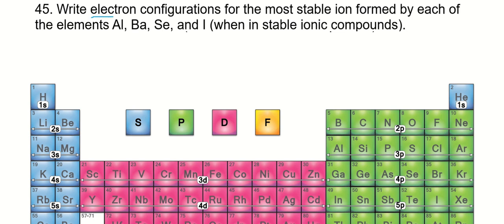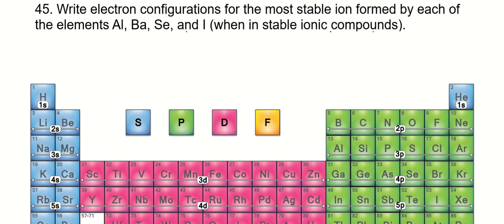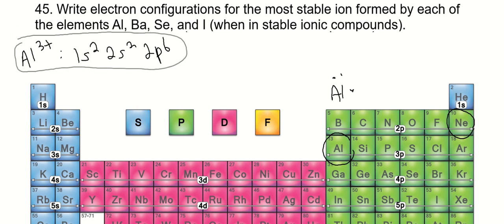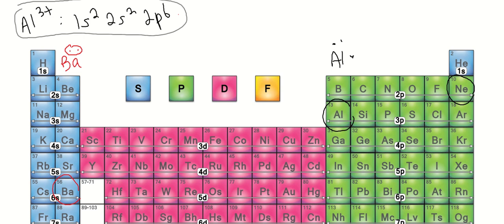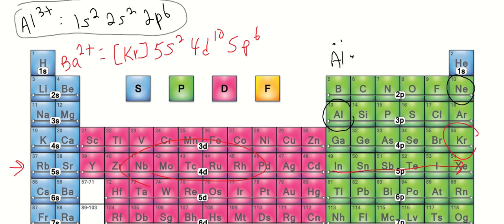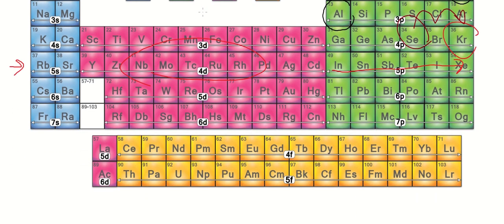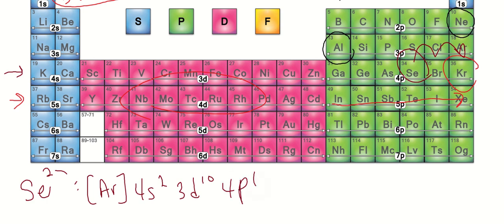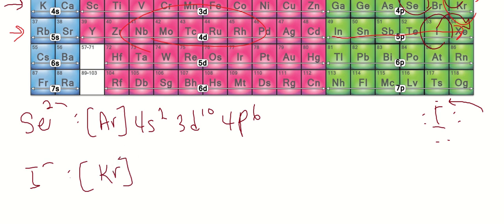#45 - Write electron configurations for the most stable ion formed by Al, Ba, Se, and I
Chapter 8, Exercise 45:
45. Write electron configurations for the most stable ion formed by each of the elements Al, Ba, Se, and I (when in stable ionic compounds).